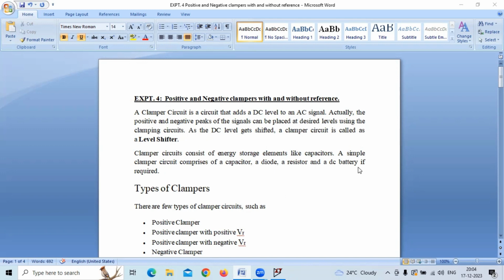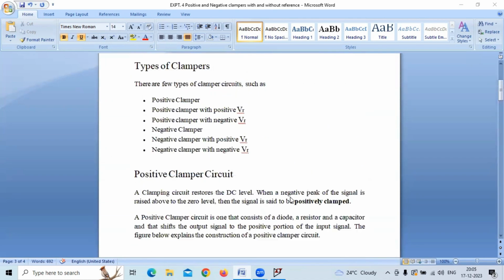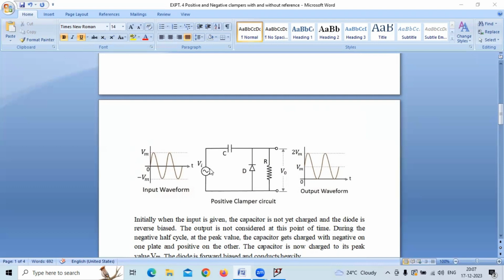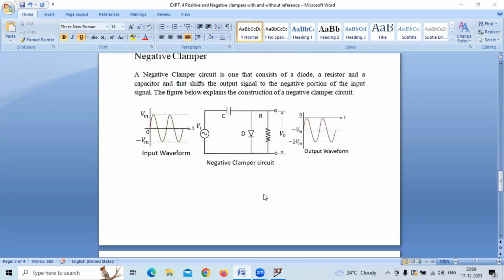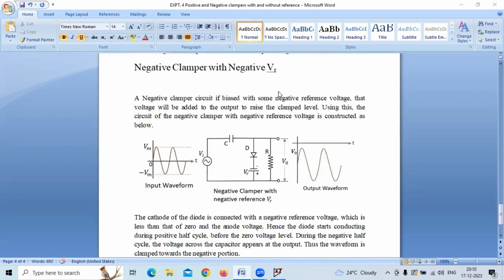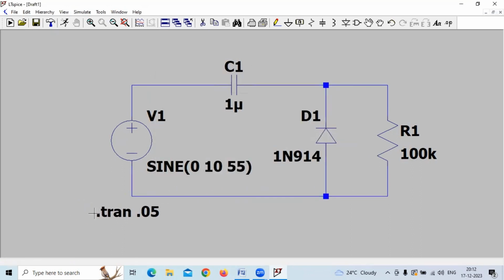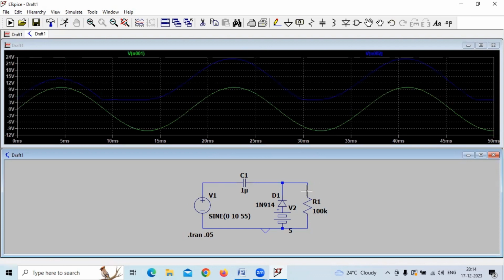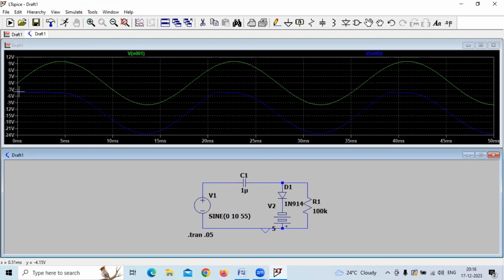EXPT. 4 Positive and Negative clampers with and without reference